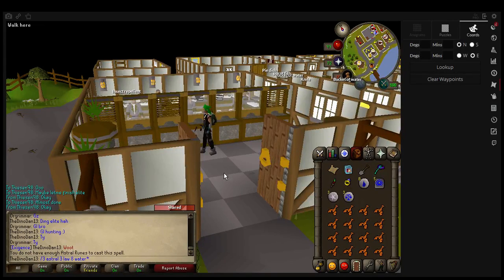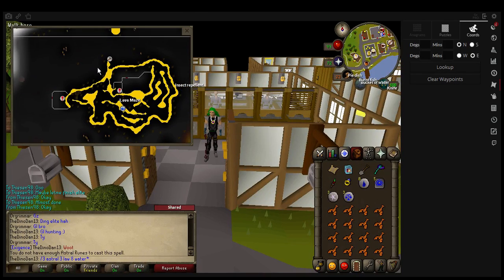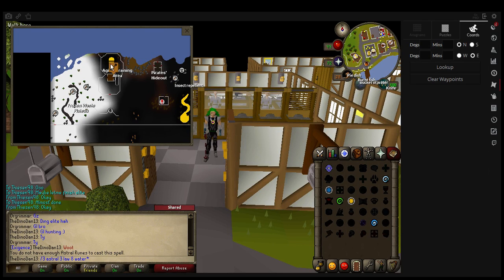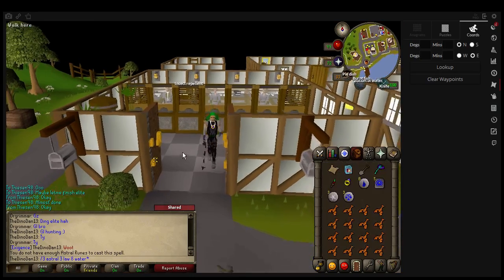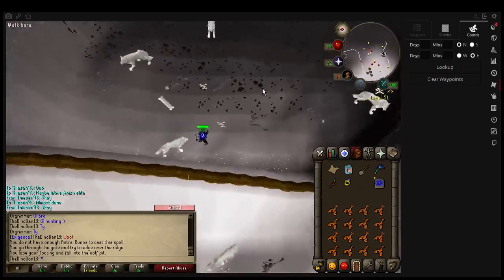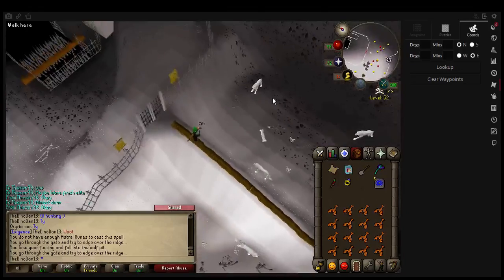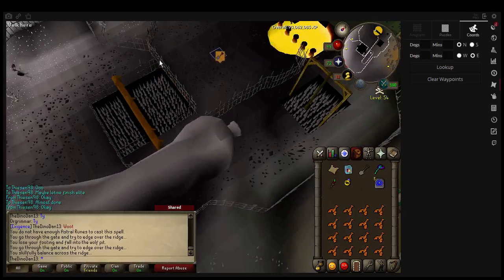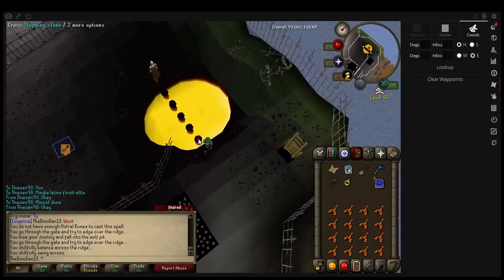Clue help | 24 degrees 45 minutes north 17 degrees 24 minutes east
Clue Help